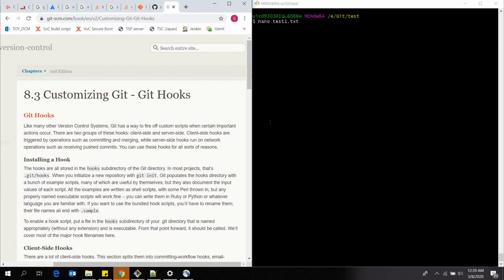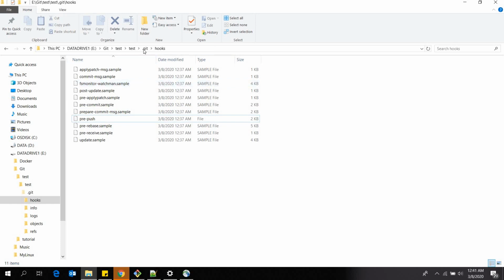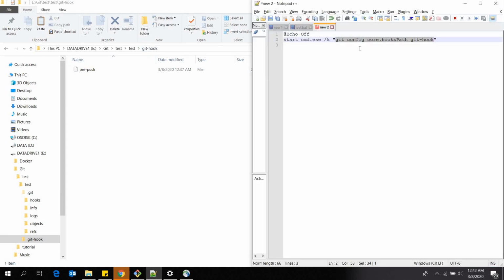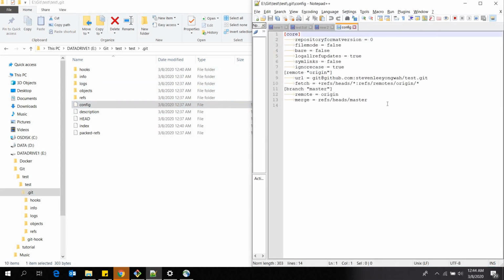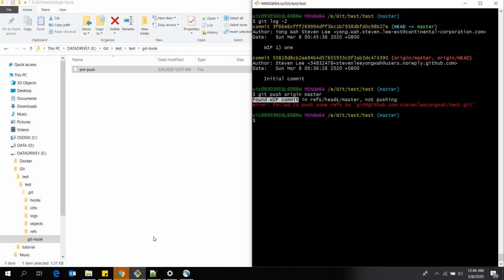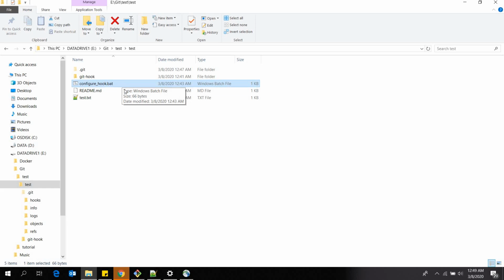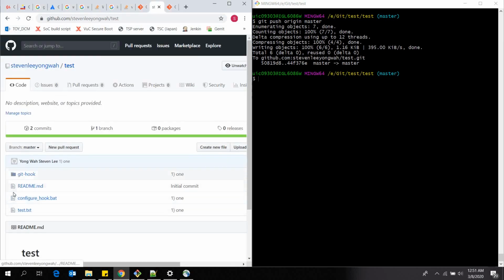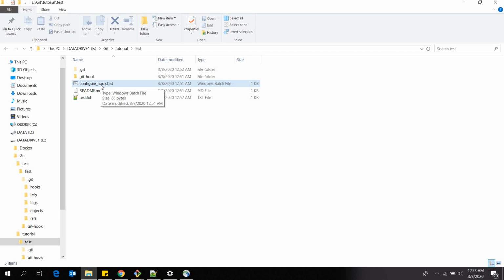Deploy Git Hook to Team Member!